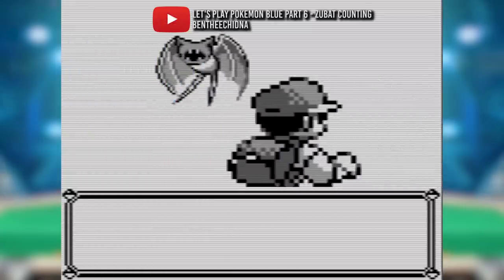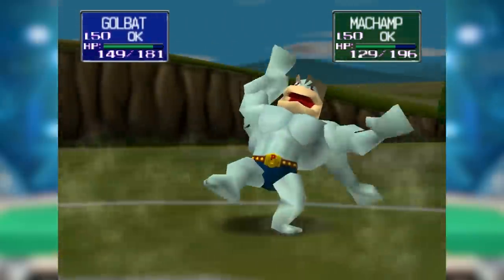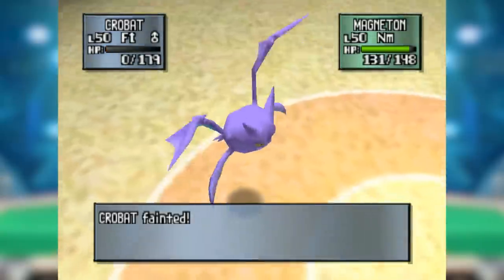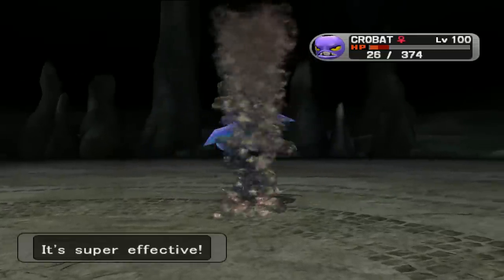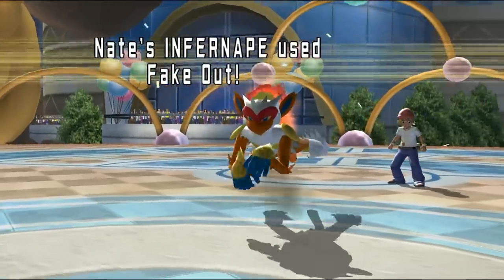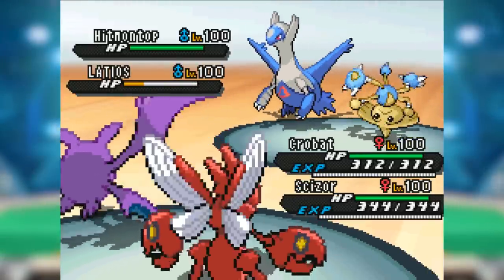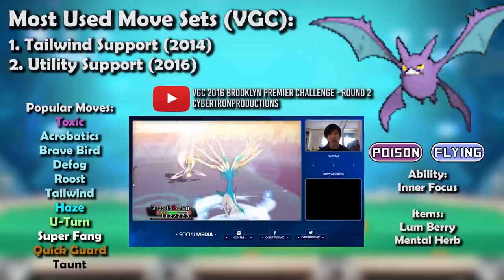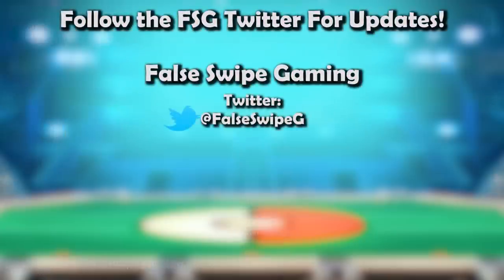How GOOD were Golbat & Crobat ACTUALLY? - History of Golbat & Crobat in Competitive Pokemon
GOLBAT & CROBAT! The Bat Pokemon! Is the Crobat evolutionary line as powerful as they are annoying in caves? Join False Swipe Gaming and find out with this brief overview of the competitive History of Golbat & Crobat!

Written By
Zane Bhansali aka Epengu